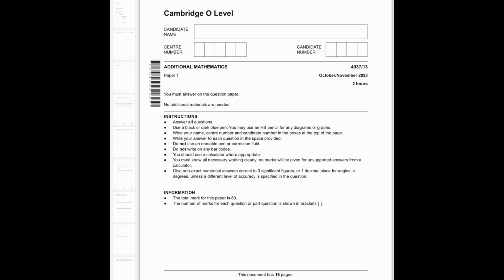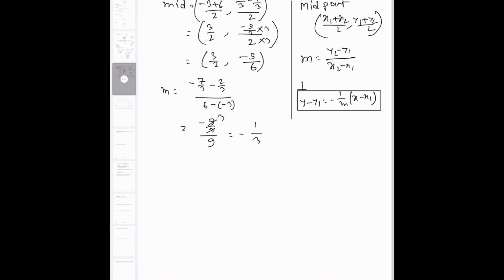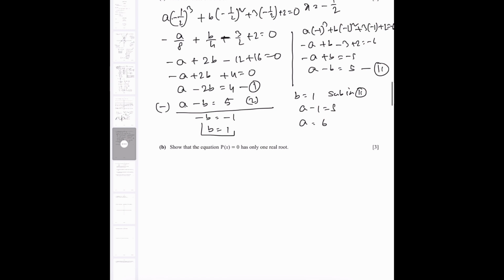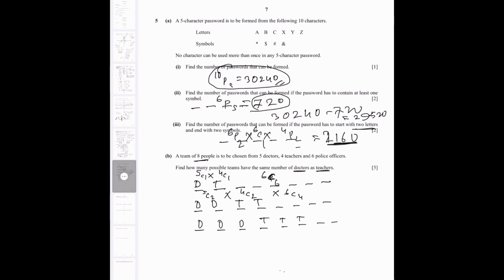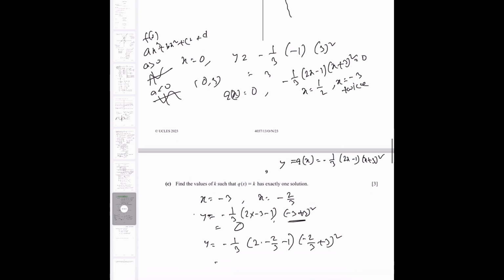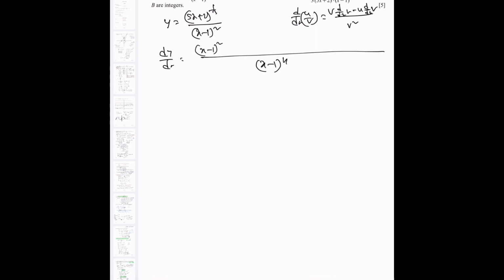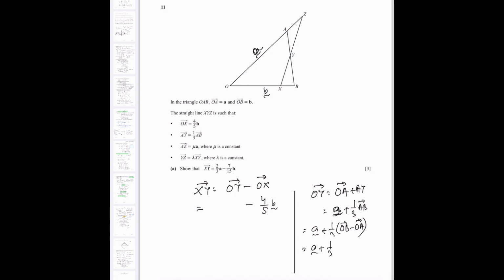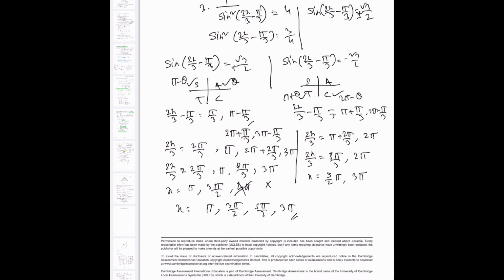Additional Maths Oct/Nov Paper 1 (13) qp solution 2023